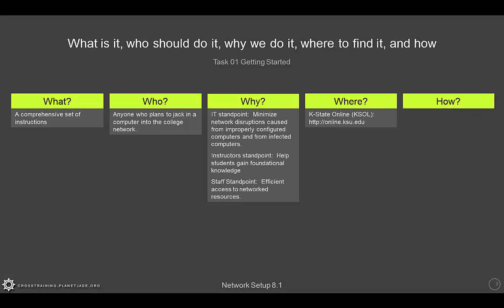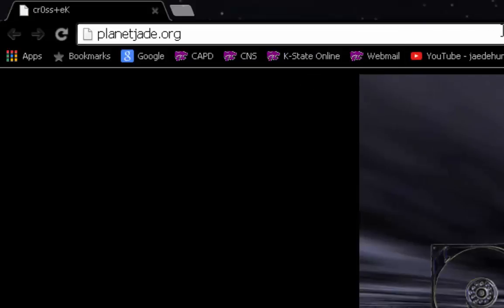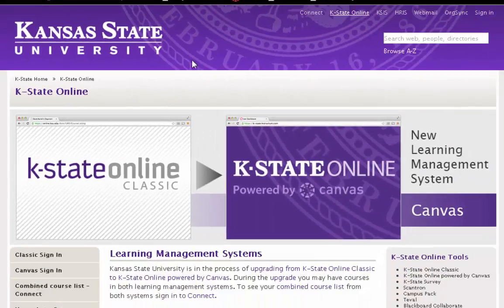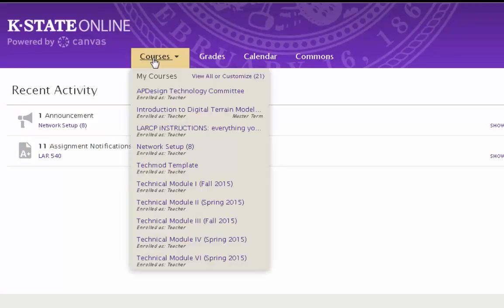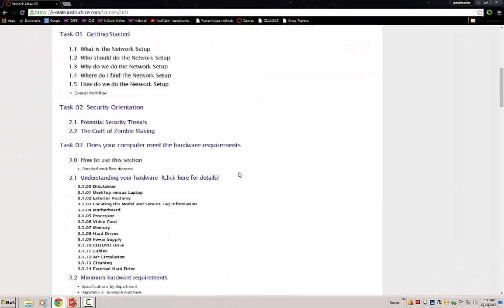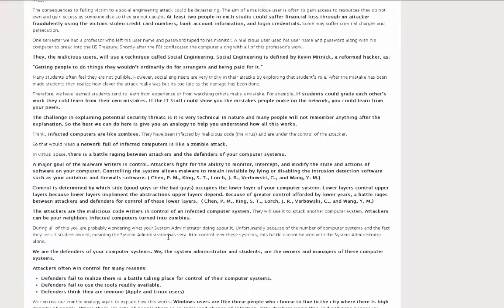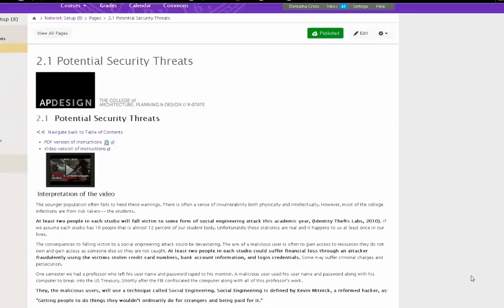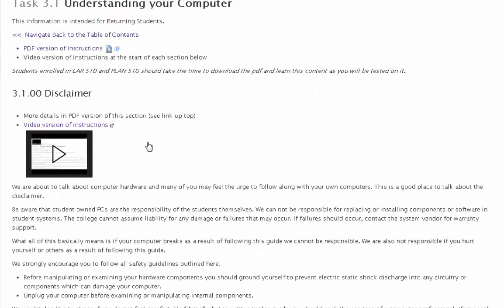1.5 How to access and use the Network Setup